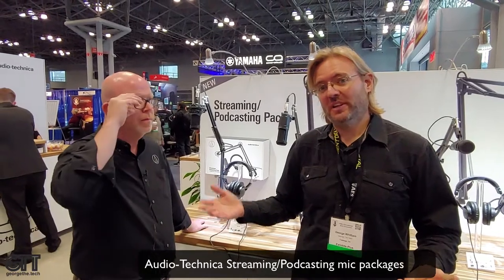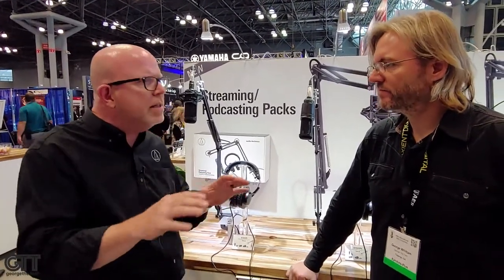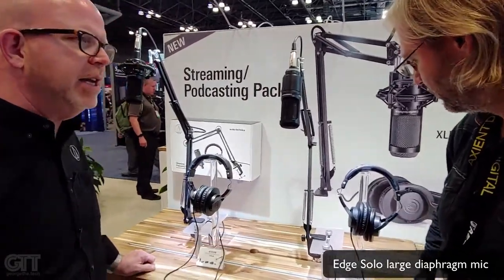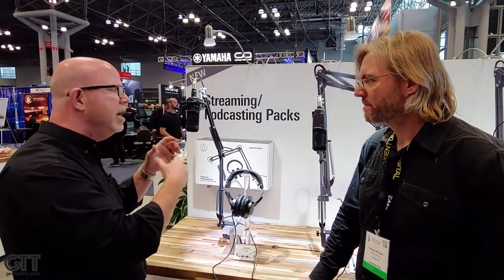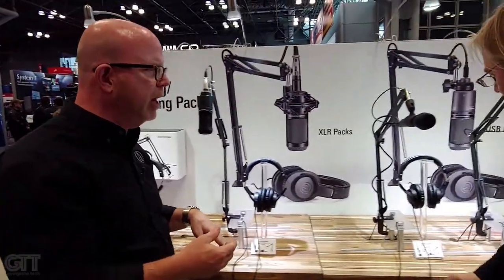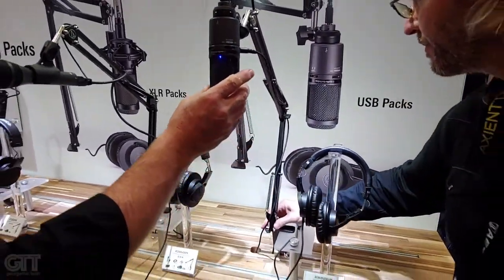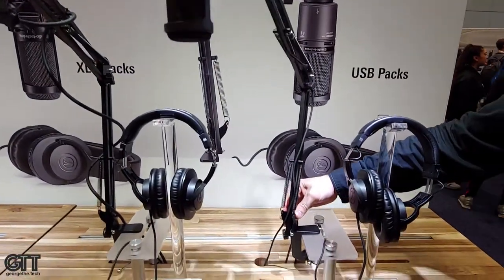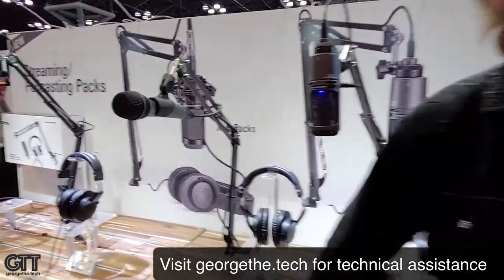AES 2018: Audio-Technica Podcasting/Streaming mic packages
Audio-Technica introduces mic, mic arm, and headphone packages at different price-points for the podcaster, web streamer, and voice actor.
Mics included are the AT2020, AT2035, AT2020USB+, or AT2500USB.
Headphones are the ATH-M20x